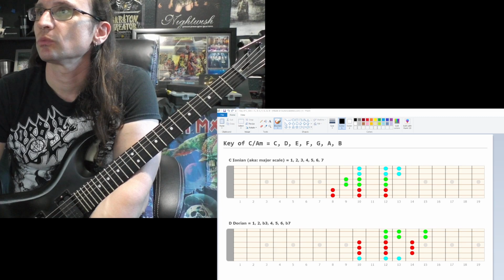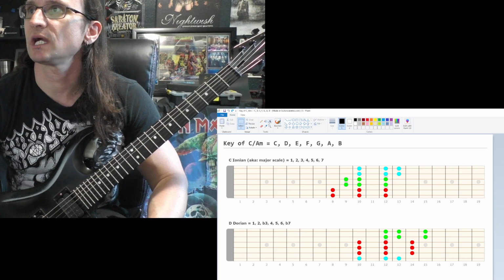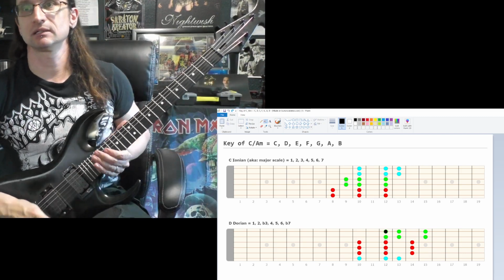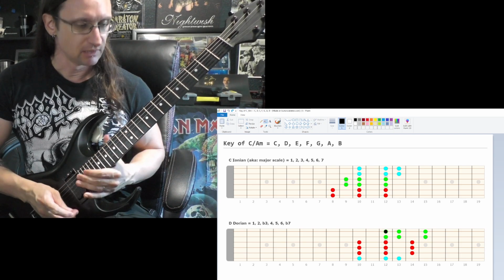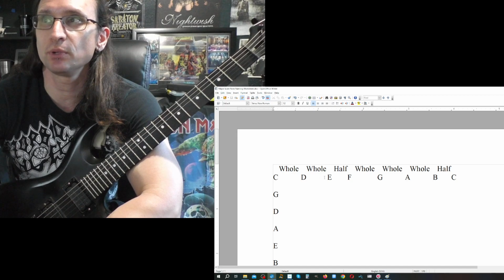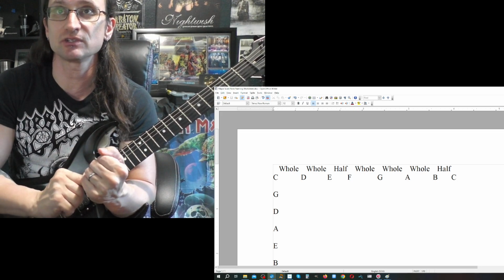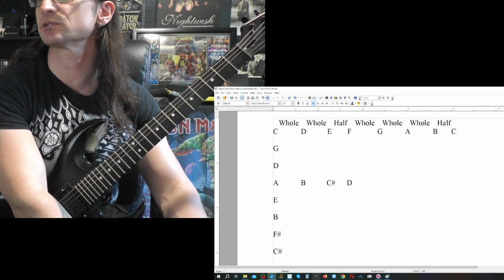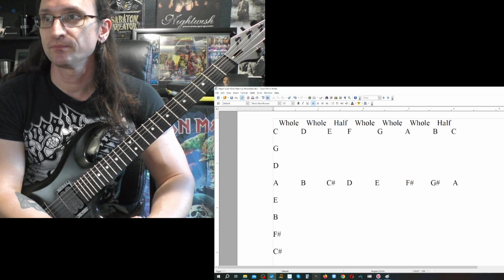Ken R. Video Lesson 5-16-24